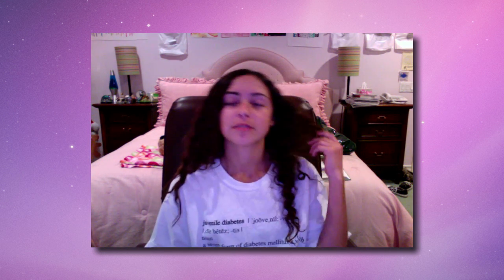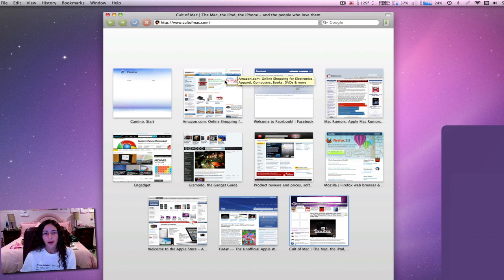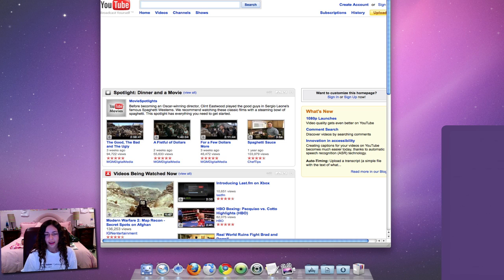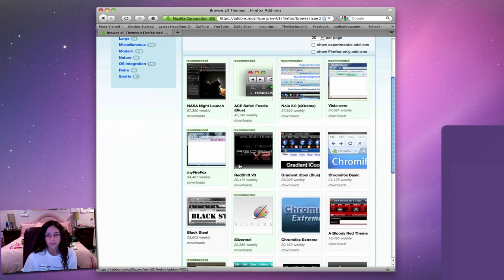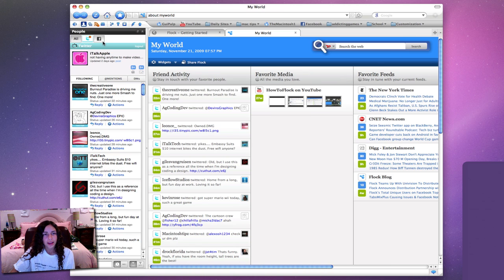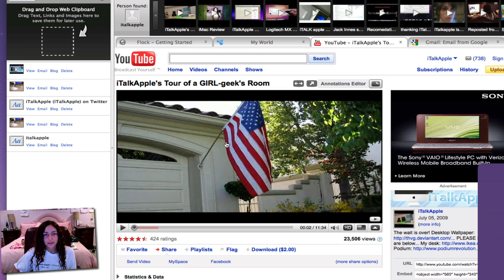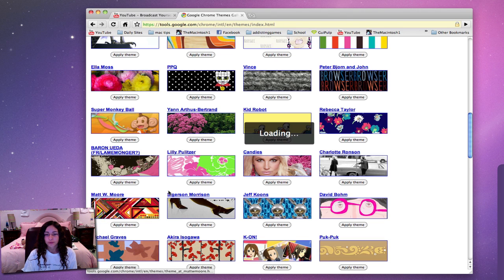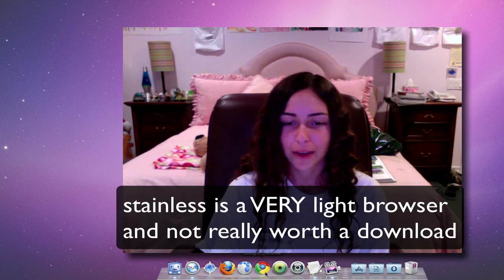Alternative Mac Apps: Web Browsers